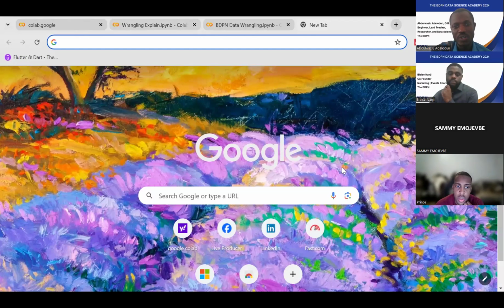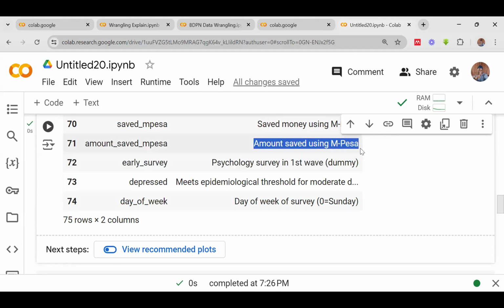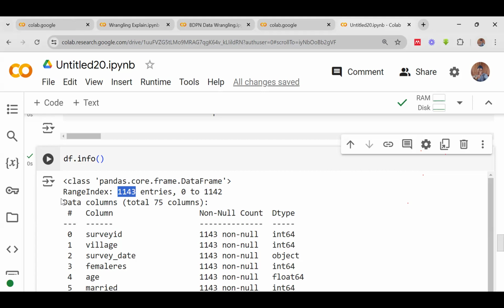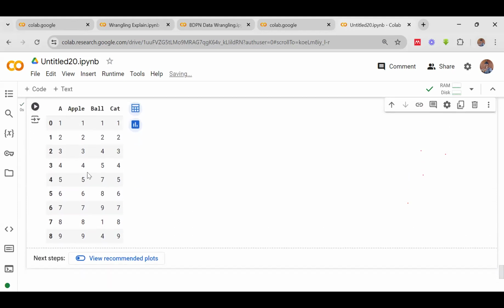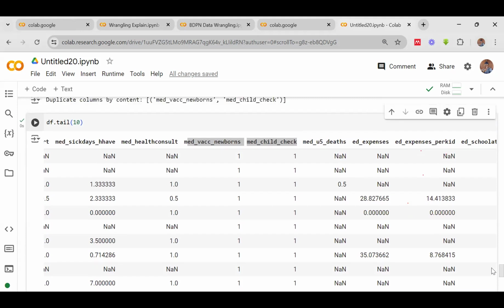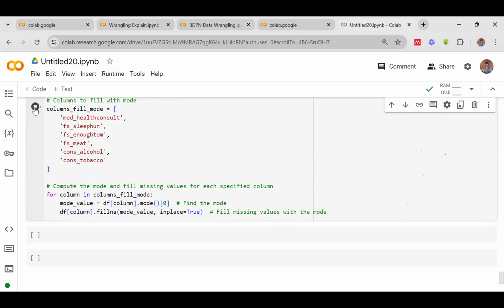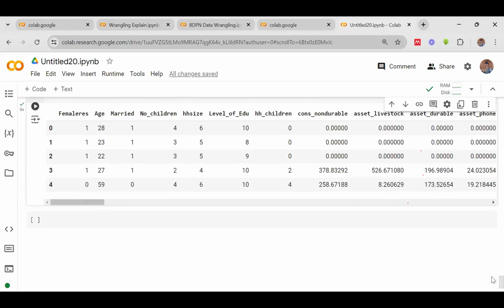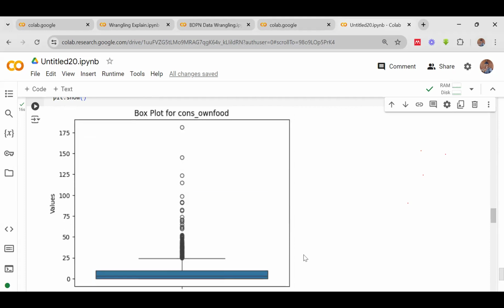The BDPN Data Science Academy Session 9 Recording Friday 31st May 2024